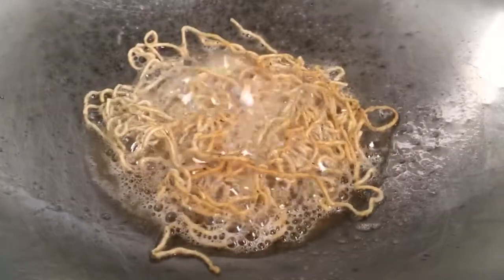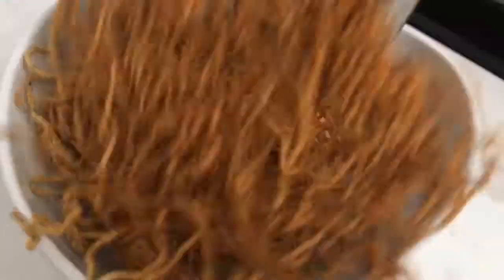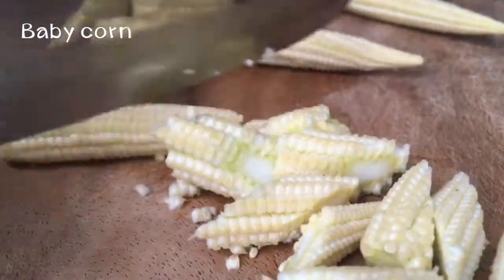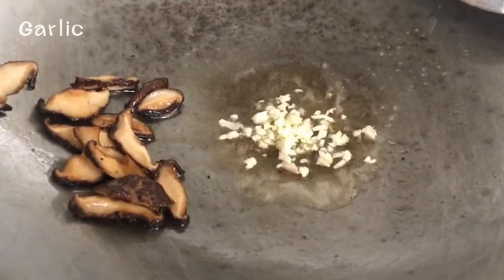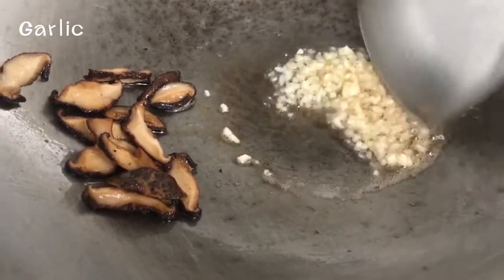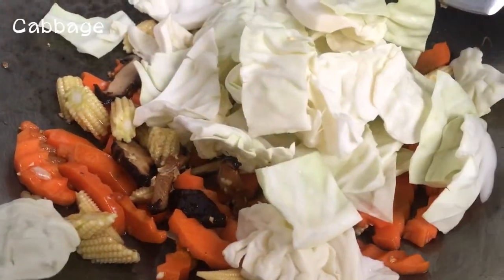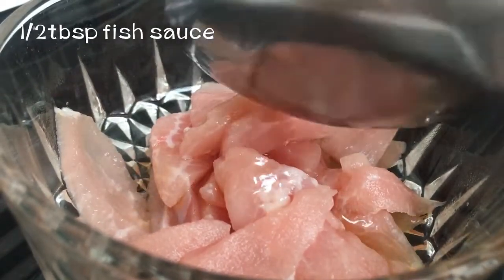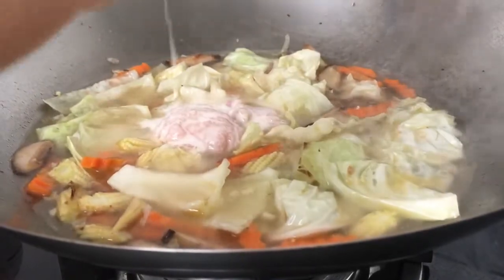ASMR Cooking l Deep Fried Egg Noodle in Cabbage Gravy l Easy Crispy Noodle Recipe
ASMR Cooking l Deep-Fried Egg Noodle in Cabbage Gravy l Easy Crispy Noodle Recipe l Egg Noodle, Cabbage, Shiitake l مقلي ، نودلز بيض ، ملفوف ، شيتاكي l گہری فرائڈ ، انڈے نوڈل ، گوبھی ، شیٹیک

INGREDIENTS:
Egg noodle
Cabbage
2 shiitakes
Green onion
Carrot
Baby corn
50g sliced pork
1tbsp fish sauce
1tbsp oyster sauce
1tsp sugar
2tbsp corn flour
0.5 litre water